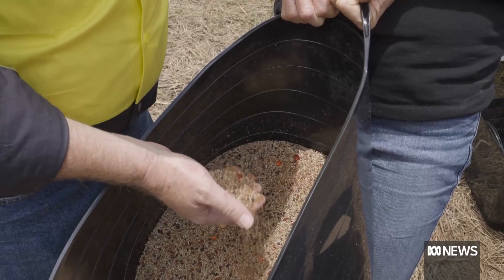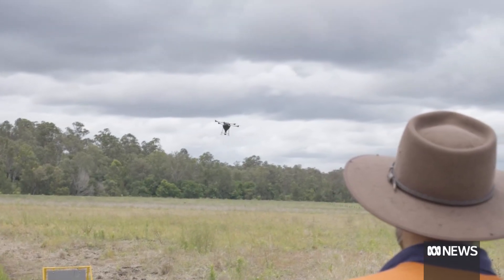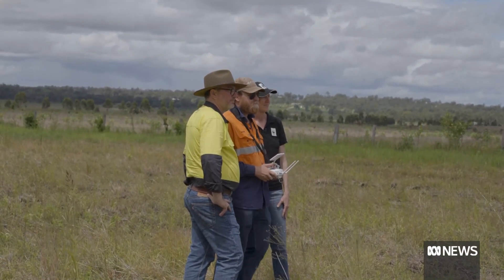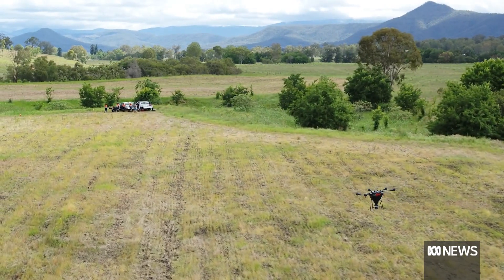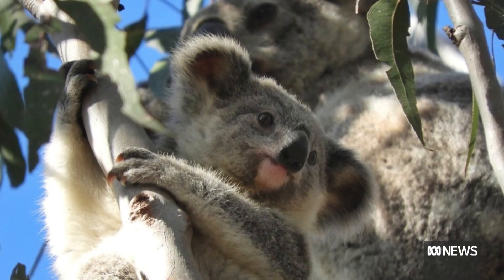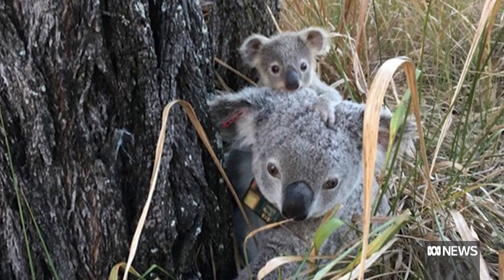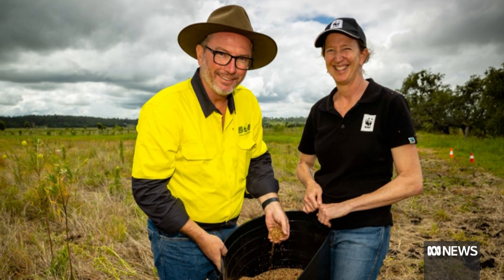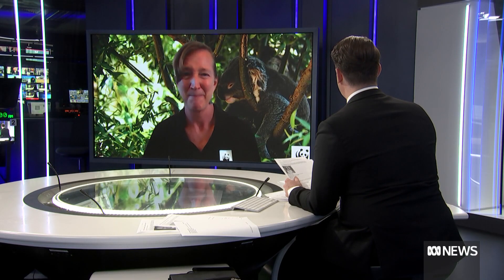Hi-tech drone is being used to spread seeds for koala corridor | ABC News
A hi-tech drone has been used to spread millions of seeds for a koala corridor west of Brisbane.